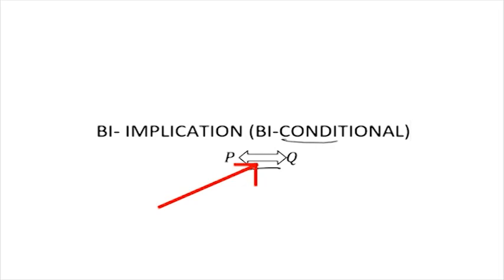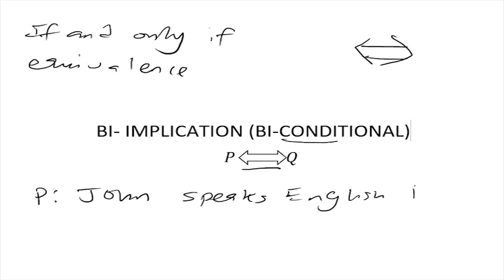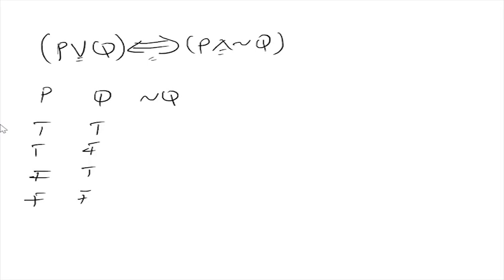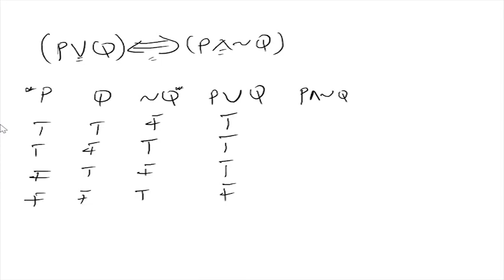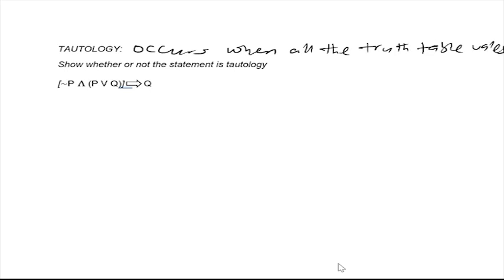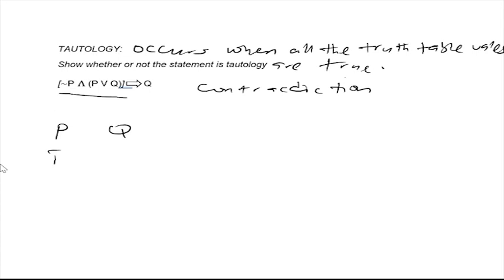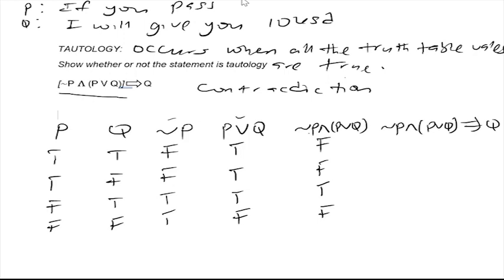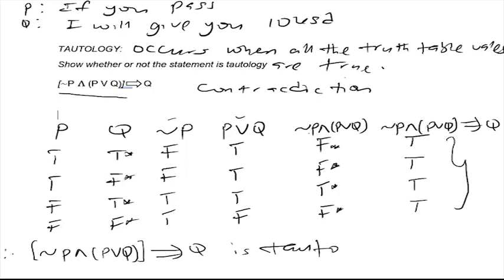05 Logical Reasoning || Bi-Implication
The concept of logical connective (Bi-implication) explained in detail .